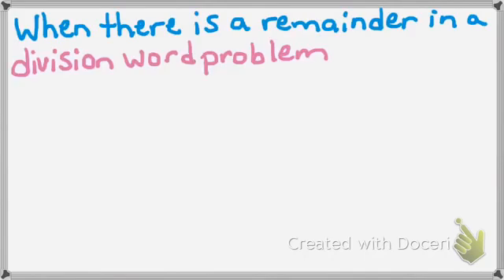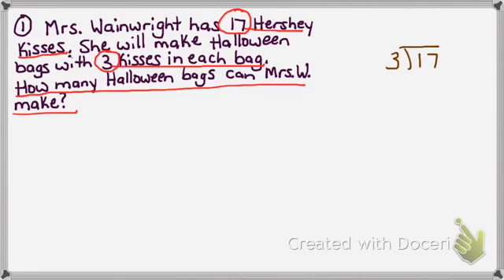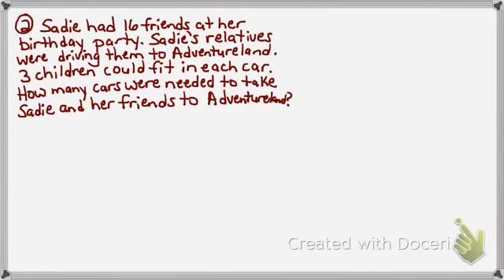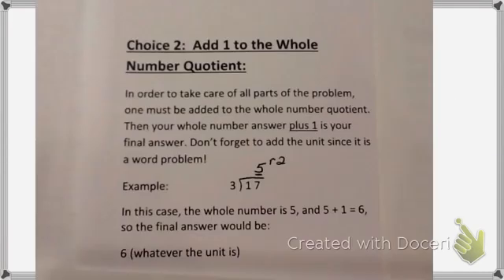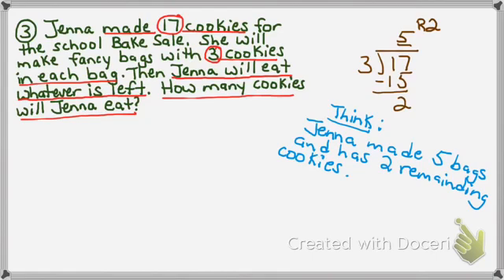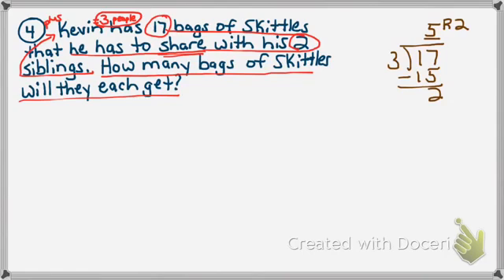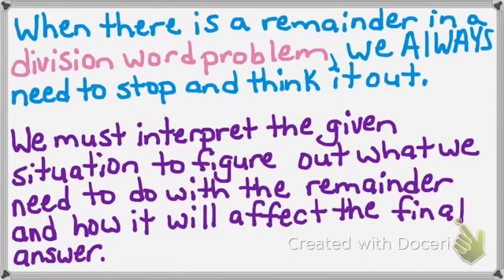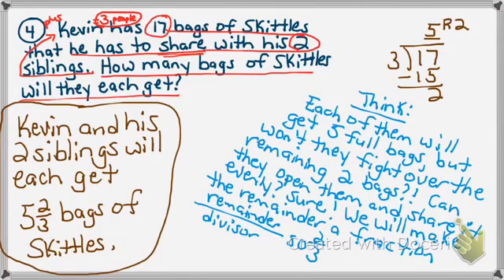Ch 2 L7